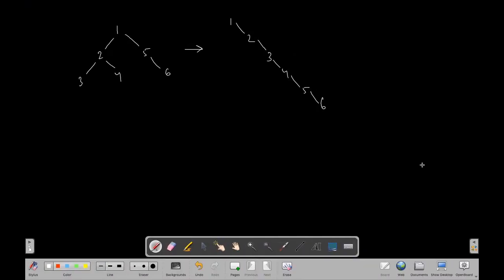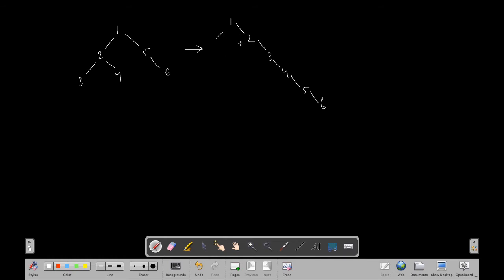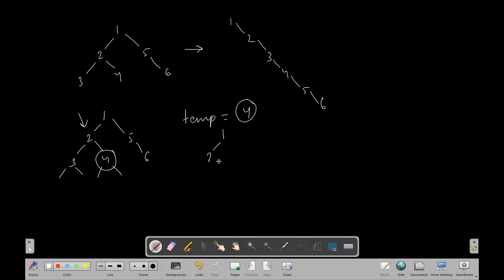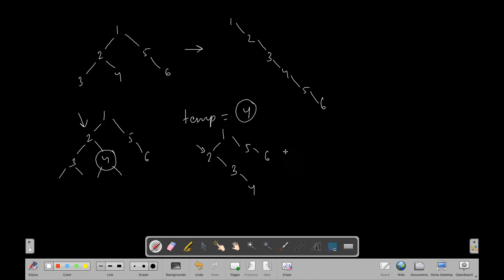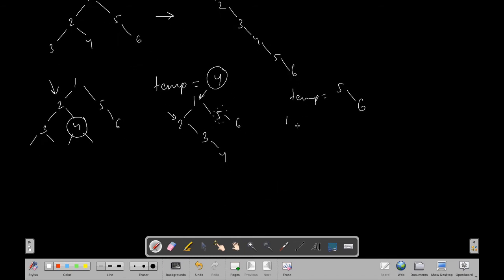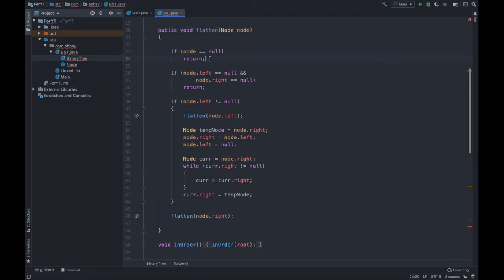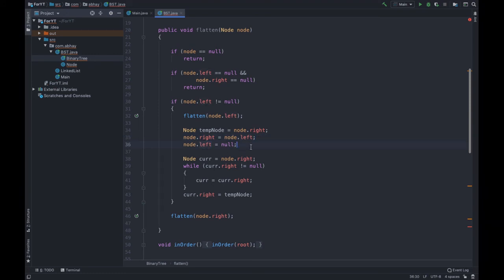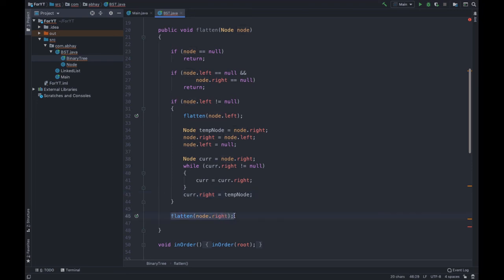Amazon's Coding Interview Question | Flatten Binary Tree to Linked List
In this video we will flatten binary tree into a linked list using recursion.
Logic : We will store the right node into a temp node and shift the left side to the right side, then put the temp node to the extreme right of that shifted node, then using recursion do the same to all the nodes.